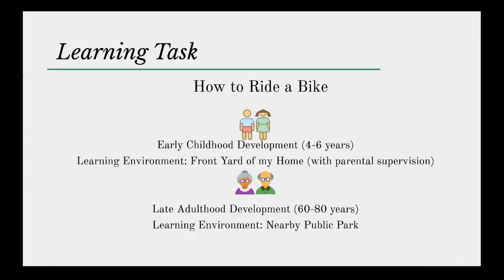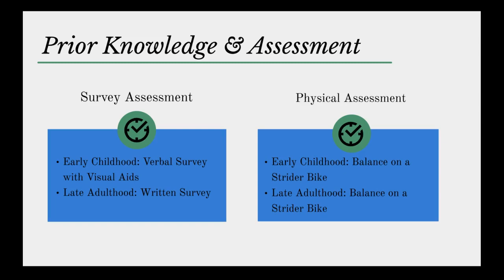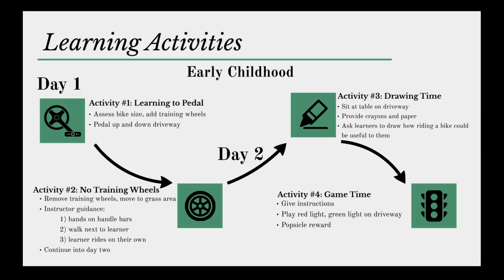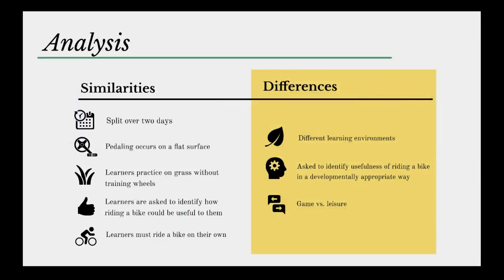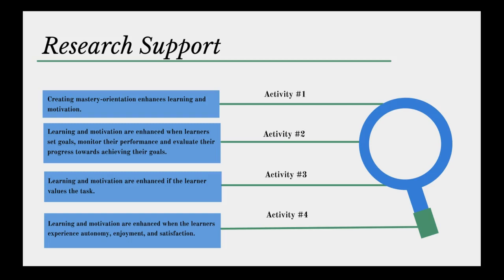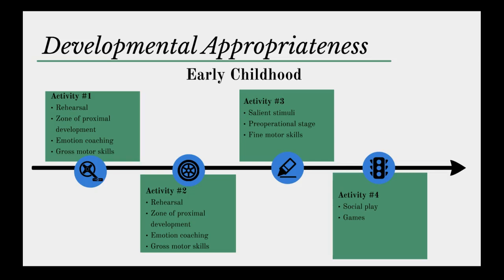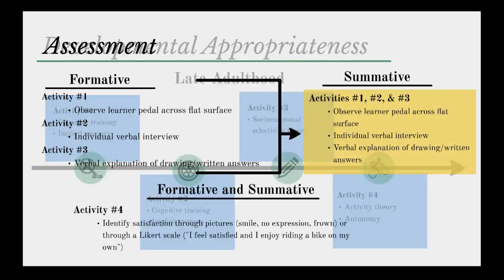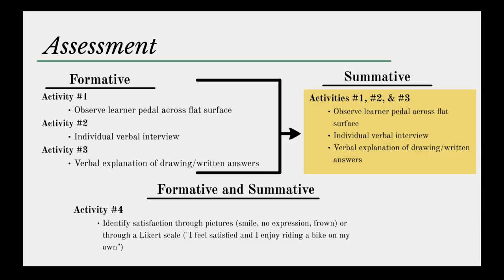EDUC 589 Developmental Learning Design Project Presentation